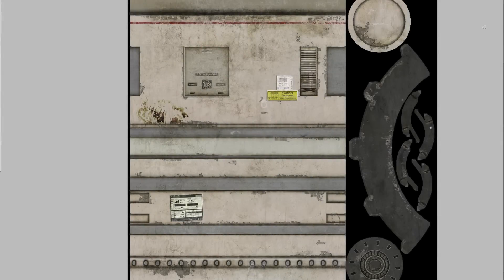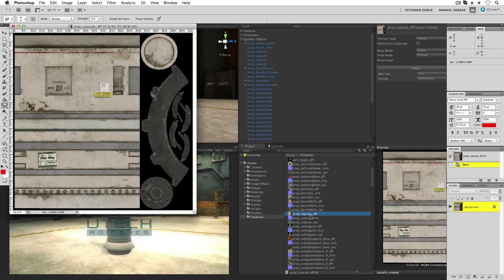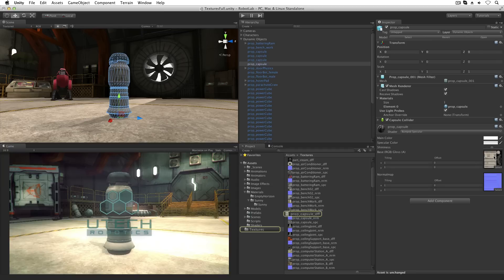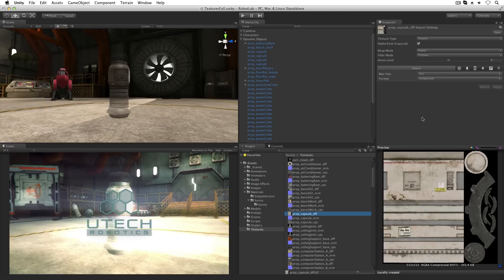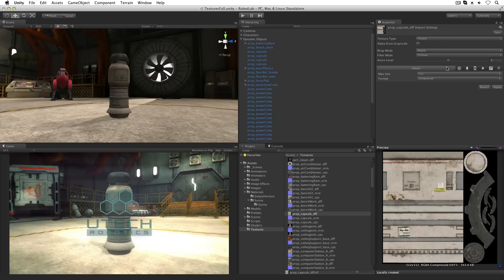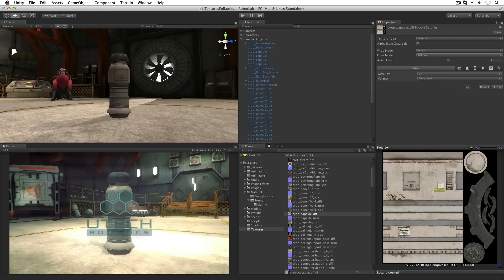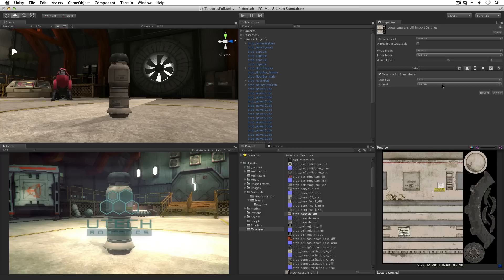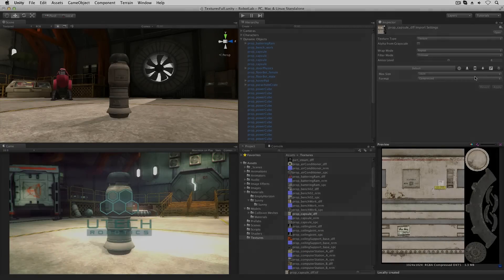Textures - Unity Official Tutorials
What are Textures? How does Unity use and import them?